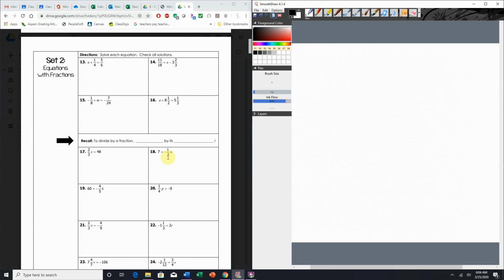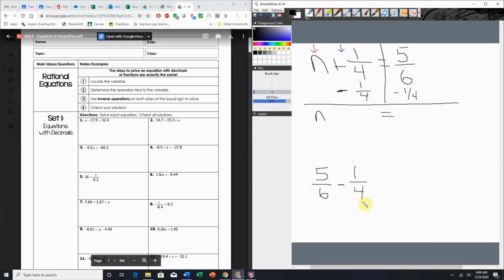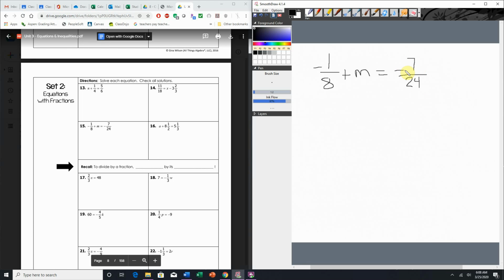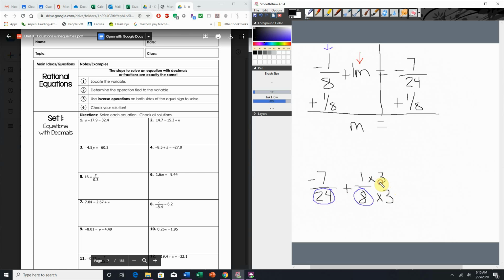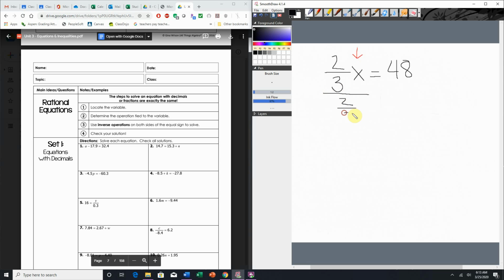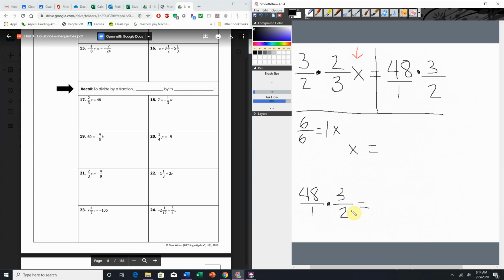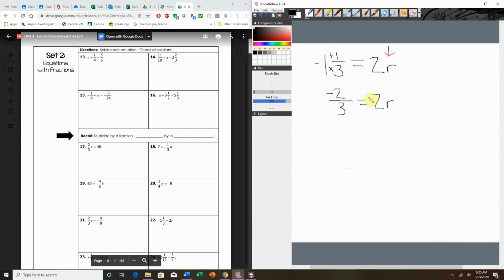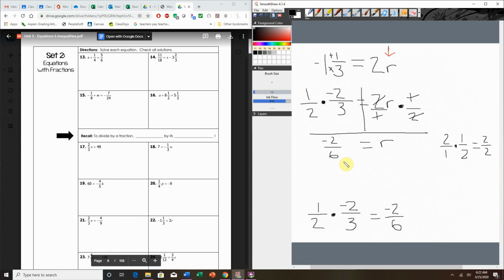Rational Equations Introduction Day 2